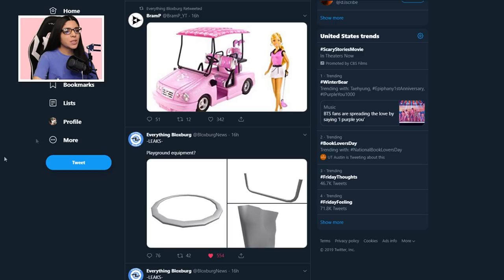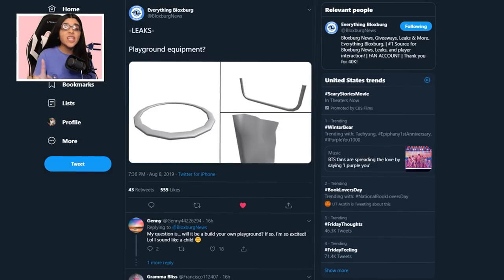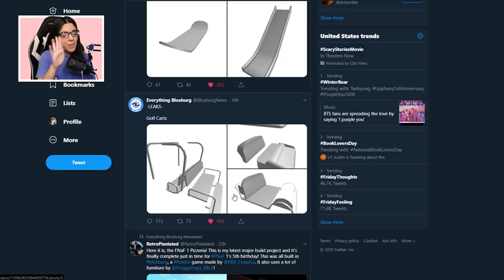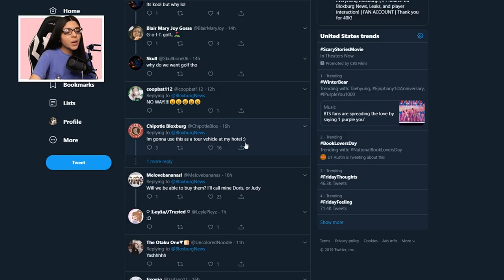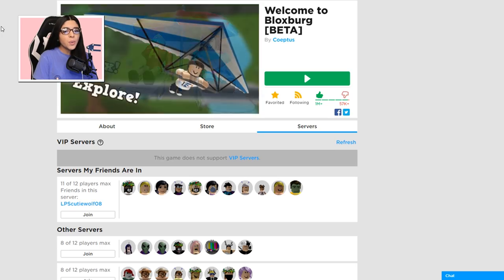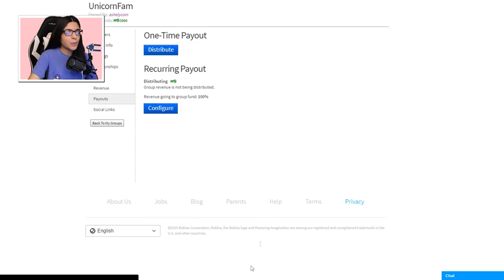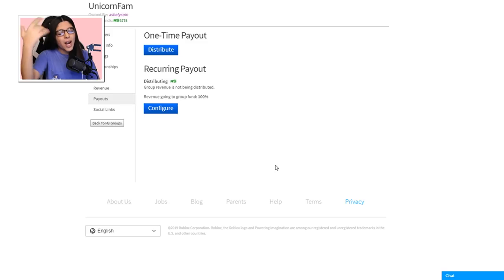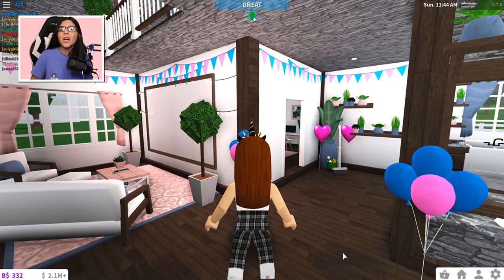NEW GOLF CARTS AND PLAYGROUND UPDATE ON BLOXBURG!...coming soon (Roblox)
NEW GOLF CART VEHICLE UPDATE ON BLOXBURG!...coming soon (Roblox)

🦄 JOIN The UnicornFam ROBLOX Group! 🦄